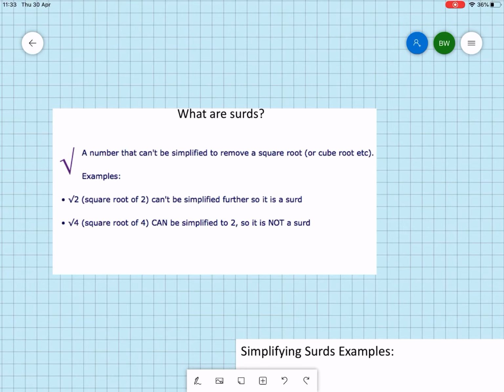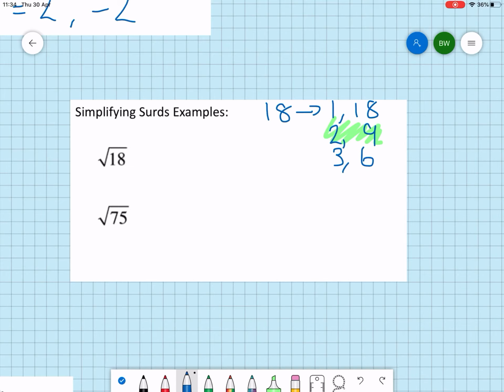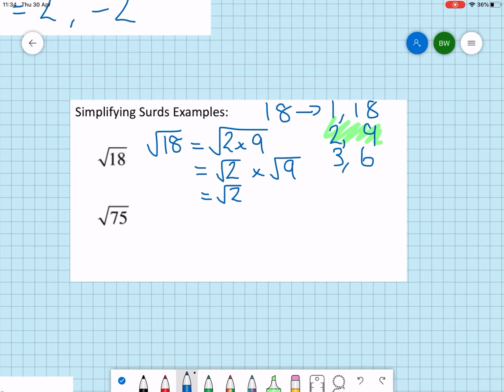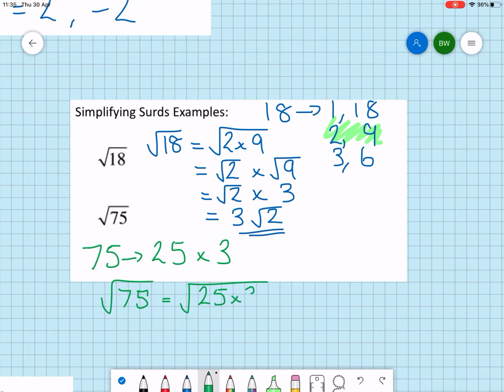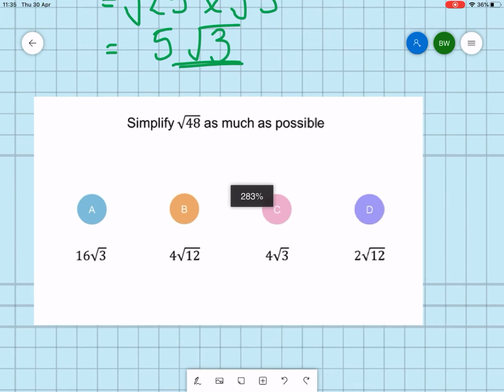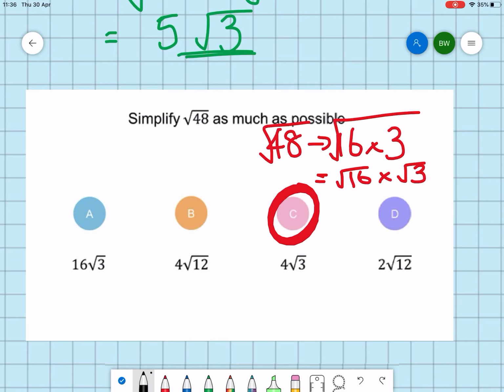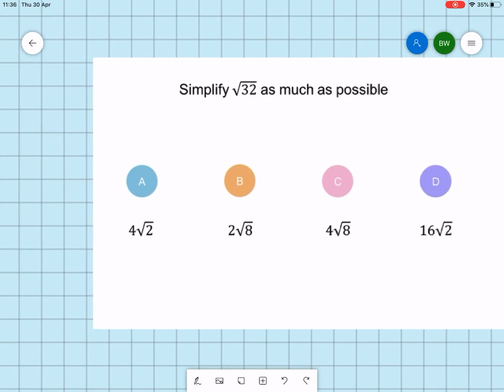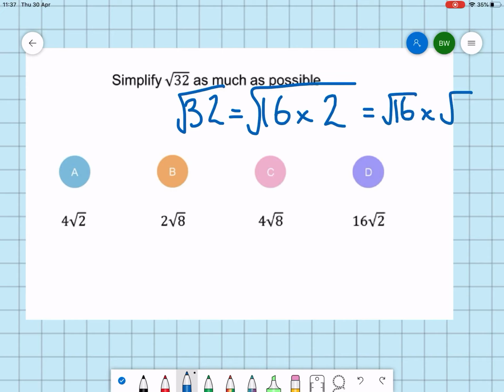Simplifying Surds powerful knowledge recap